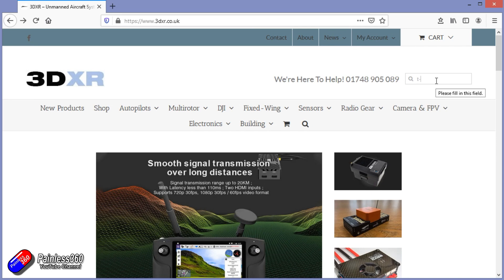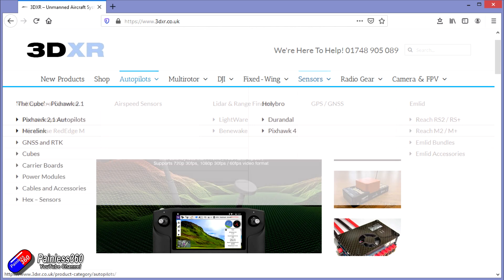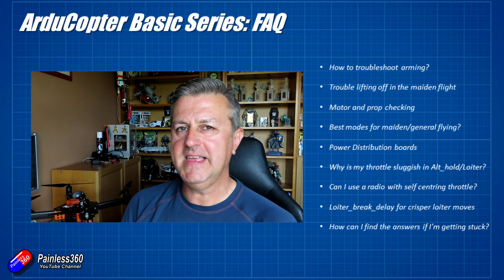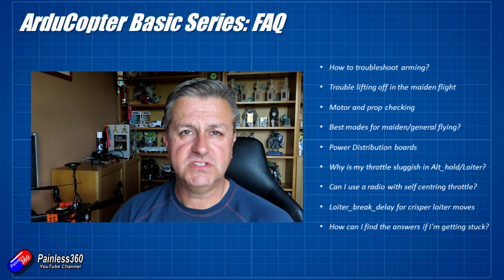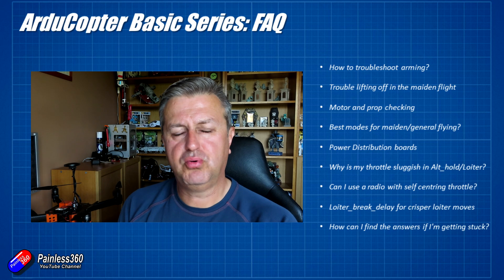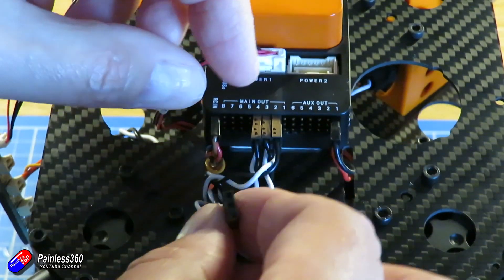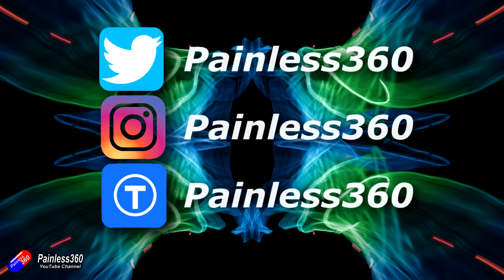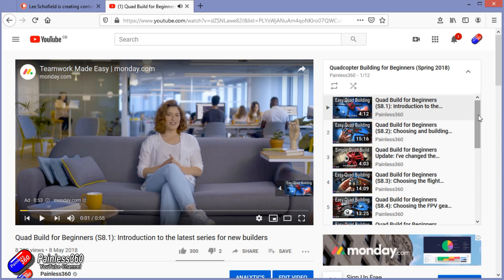PixHawk/Mission Planner/ArduCopter Build for Beginners: Common problems and solutions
Links to the questions and topics covered in the video:
Intro 0:00
How to troubleshoot arming? 2:16
Trouble lifting off in the maiden flight 5:32
Motor and prop checking 6:04
Best modes for maiden/general flying? 9:17
 Power Distribution boards 10:34
Why is my throttle sluggish in Alt_hold/Loiter? 12:10
Can I use a radio with self centring throttle? 13:21
Better filming settings 13:52
How can I find the answers if I'm getting stuck? 15:01